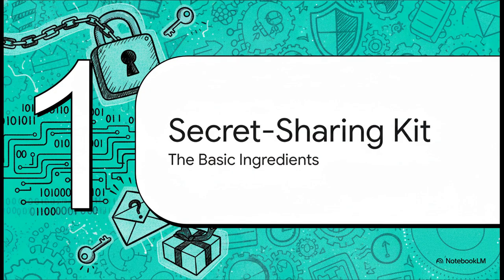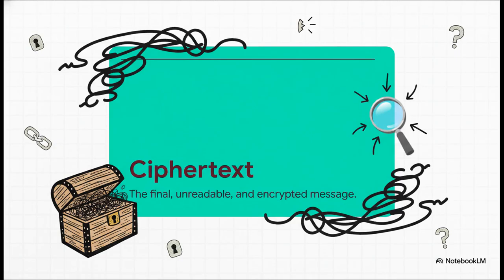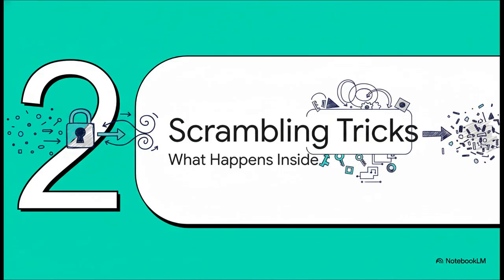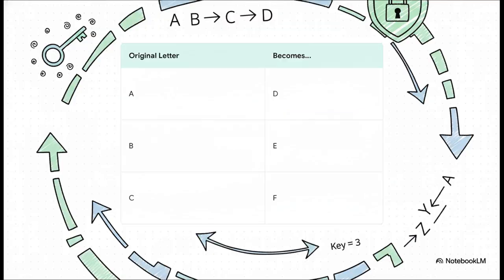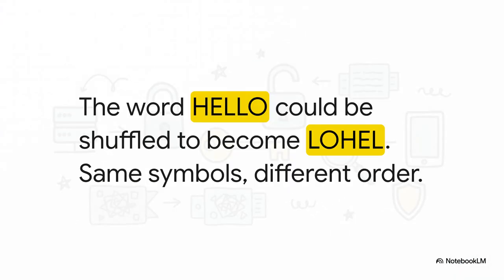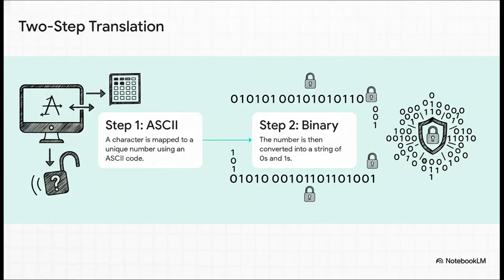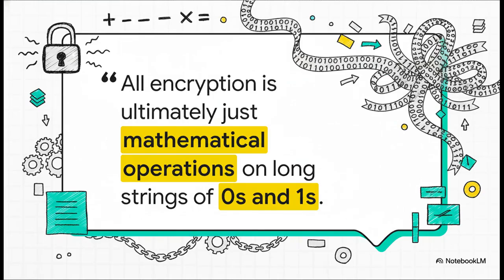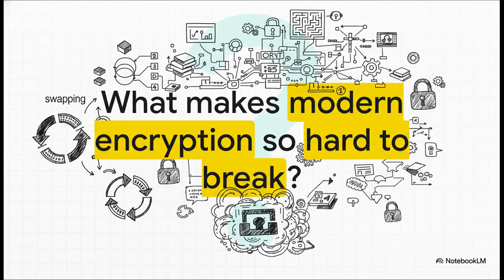Encryption Basics: Plaintext, Ciphertext, and the Secret Key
Ever wondered how a simple text message stays private? 🕵️‍♂️ It all starts with a secret note in a classroom.

Welcome to StudySimply. In this video, we’re breaking down the fundamental "Secret Sharing Kit" that protects the entire internet. We move from the logic of secret decoder rings to the binary code your computer actually speaks. If you've ever been confused by terms like "Plaintext" or "ASCII," this is the masterclass for you.

📖 What you’ll learn in this session:

The Secret Sharing Kit: Understanding Plaintext, Ciphertext, and the Key.

Encryption vs. Decryption: The logical flow of locking and unlocking data.

The Two Magic Tricks: Substitution (Swapping) vs. Permutation (Shuffling).

The Golden Rule: Why encryption hides information but never destroys it.

The Digital Translation: How computers turn your letters into Binary strings.

🚀 Chapters:
00:00 – The Classroom Note: A Lesson in Secrecy
1:01 – The Secret Sharing Kit: Plaintext, Key, & Ciphertext
2:06 – Encryption vs. Decryption: The Logical Flow
3:20 – Trick #1: Substitution & The Caesar Cipher
3:59 – Trick #2: Permutation (The Art of Shuffling)
4:33 – The Golden Rule: Reversibility is Everything
4:56 – How Computers Think: ASCII and Binary Explained
6:17 – Exam Cheat Sheet Summary

📝 Transparency Note: This video was created by StudySimply using my personal university lecture notes. I use NotebookLM to help synthesize the material into a conversational overview, ensuring high-level concepts are easy to understand for every student.